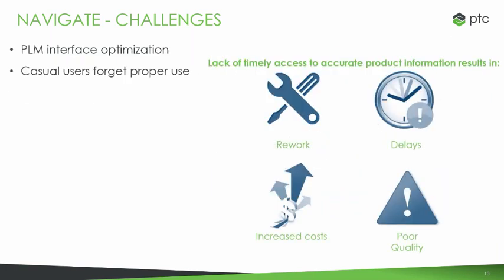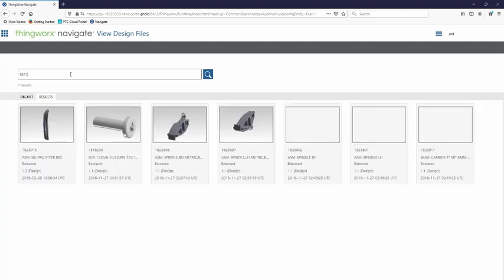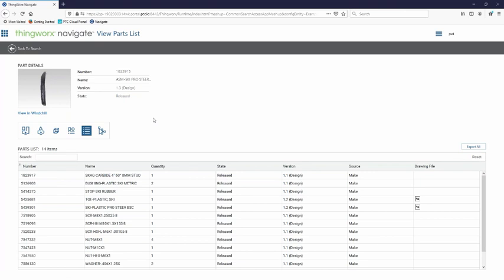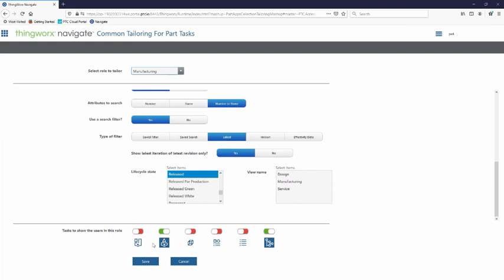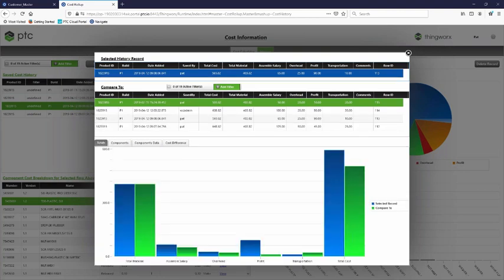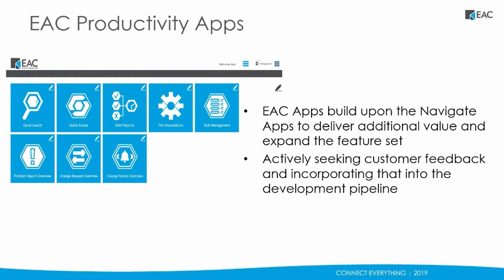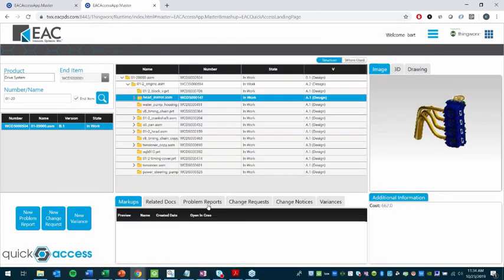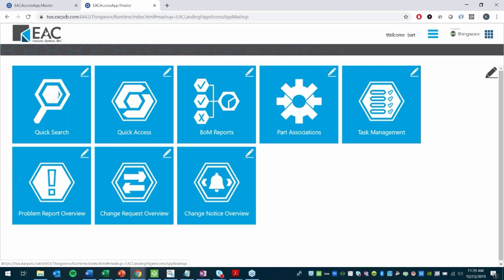PLM Apps: Easy and secure access to enterprise data for the casual Windchill user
Is your team having a hard time finding data they need without interrupting everyday Windchill users and other co-workers? PLM Apps, such as PTC ThingWorx Navigate and EAC Productivity Apps, allow your team to access the data hassle-free and on their own time.

These tools create role-based dashboards that connect business systems (PLM, ERP, CRM, QMS, MRP, etc) and provides managers (and those advancing up the org chart) the capability to extend access to end users and other departments.

We show you how PLM Apps:

- Amplifies the ROI in your Windchill Enterprise System
- Extends visibility to relevant, up-to-date product data
- Gives you a simple user interface to navigate critical data
- Upgrades security to intellectual property with role-based access

We want to help you increase user adoption and enterprise-wide usage of the product data living in your PLM system.

PTC's Application Engineer Anthony Garner and EAC's Technical Account Manager Kurt Peterson shows managers how to give casual Windchill users easy and secure access to enterprise data.